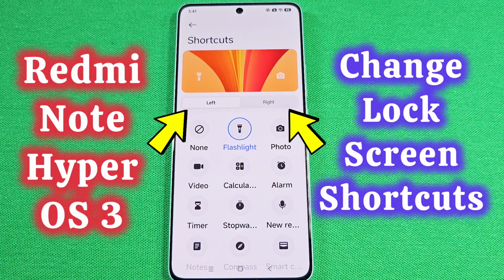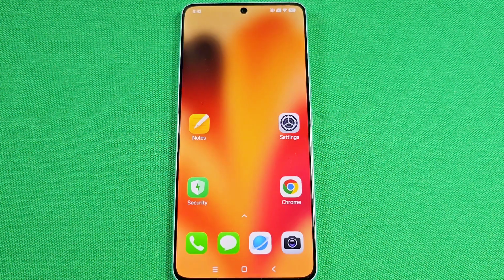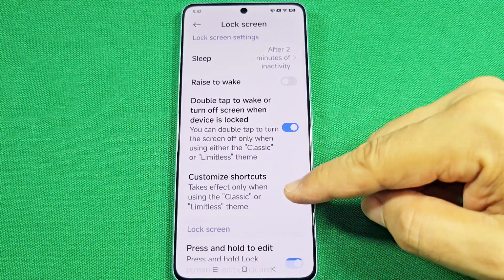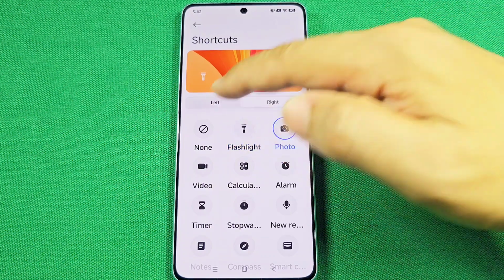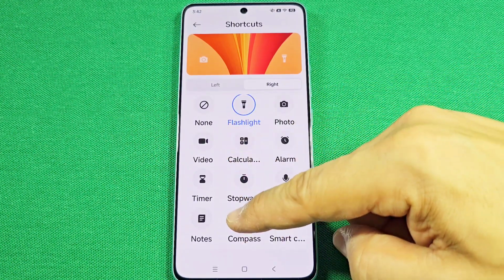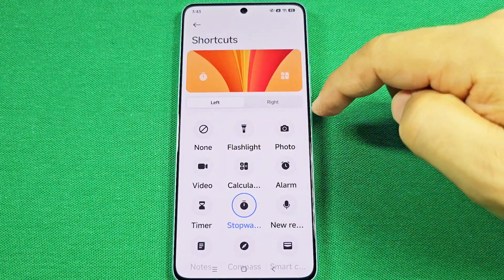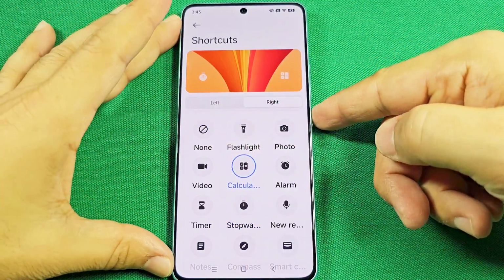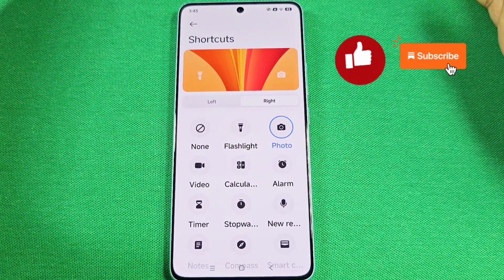How to Change Lock Screen Shortcuts Xiaomi Hyper OS 3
a guide on how to change shortcuts on lock screen for Xiaomi Redmi Note 15 pro phone with Android 16, Android 17 and hyper OS 3